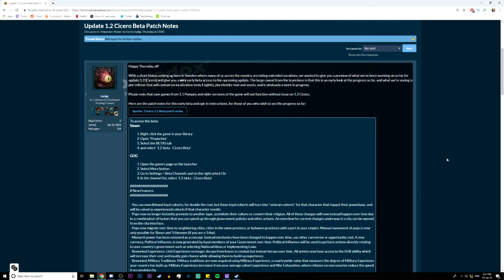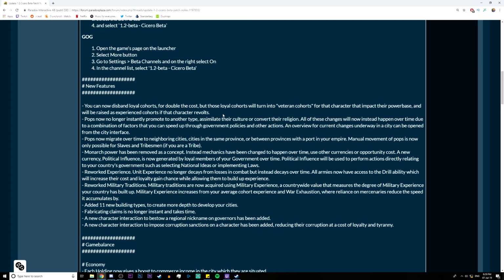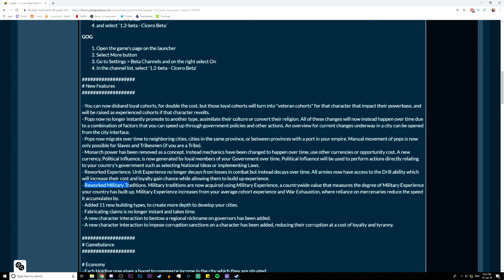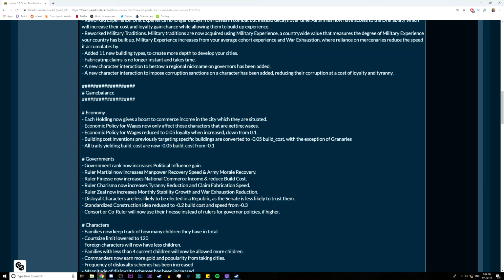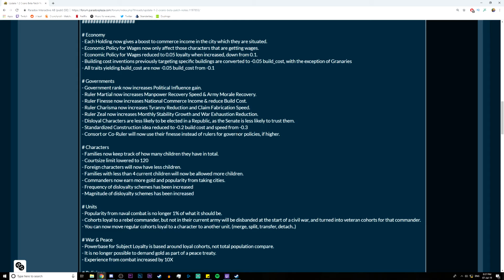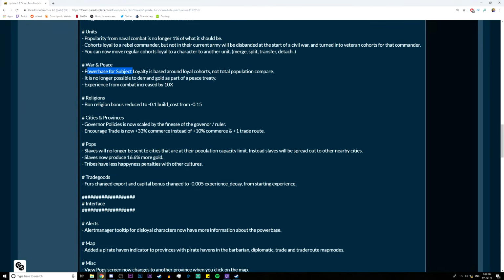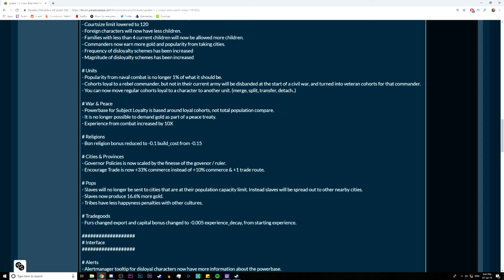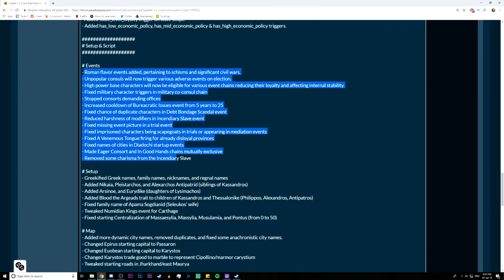NEW Imperator Rome 1.2 Cicero Patch BETA IS LIVE! What's New?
Hey one and all! Welcome back for some IR news concerning the brand new 1.2 Cicero update! Everything changes with mana being removed!